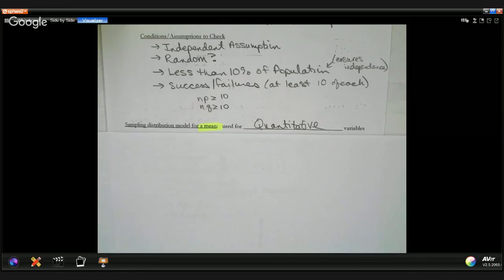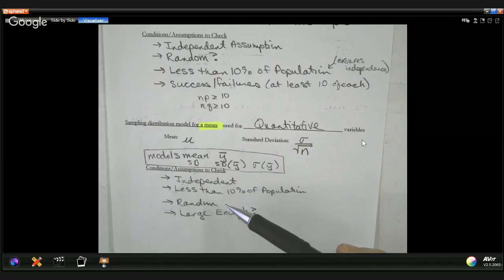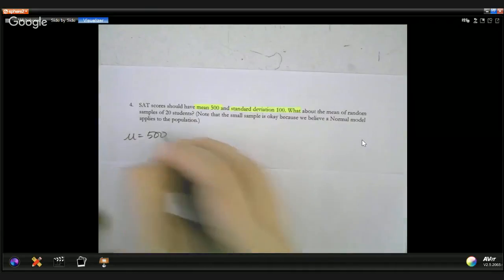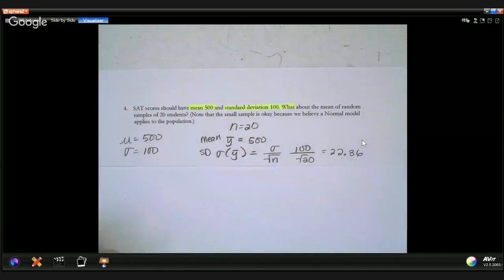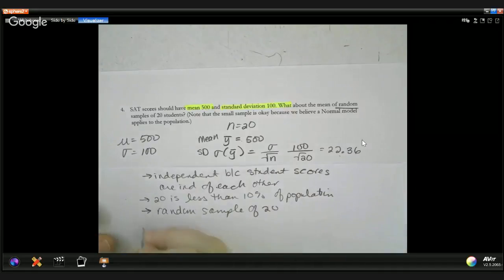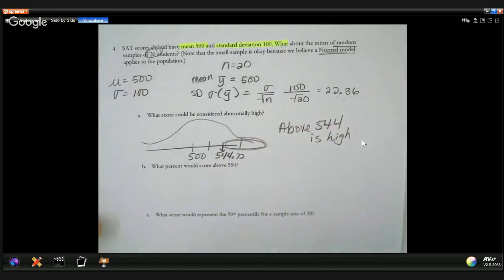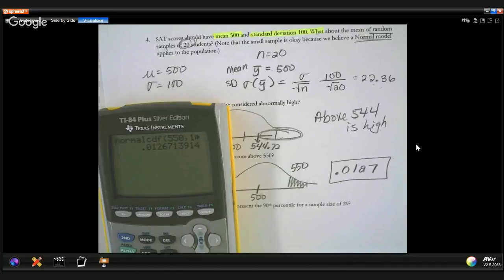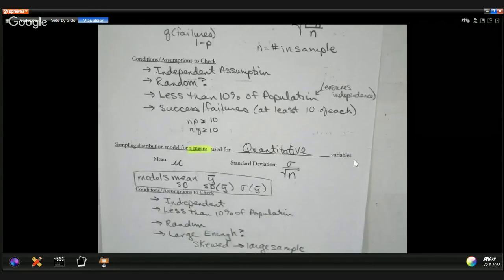Chapter 17: Sampling Distribution Models (Part 2 - Means)